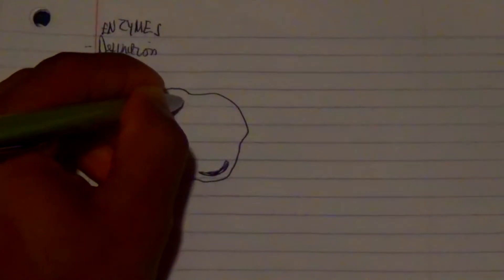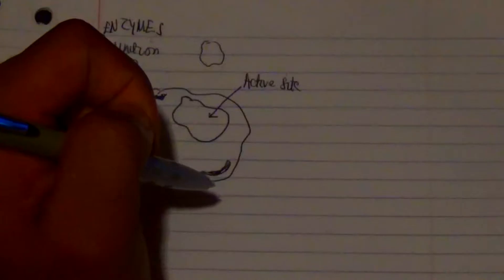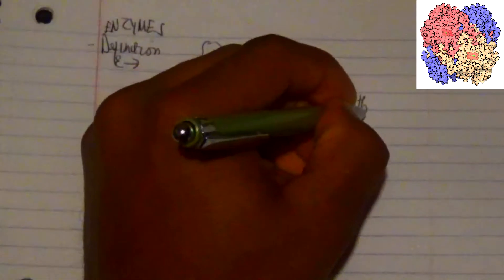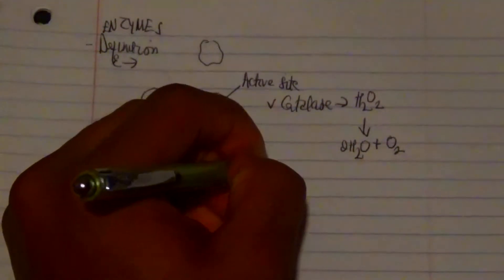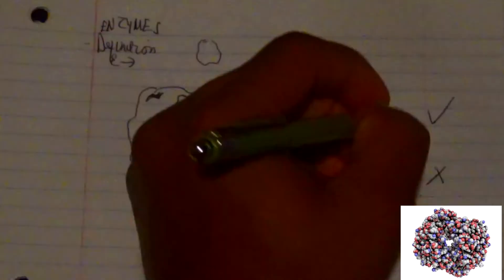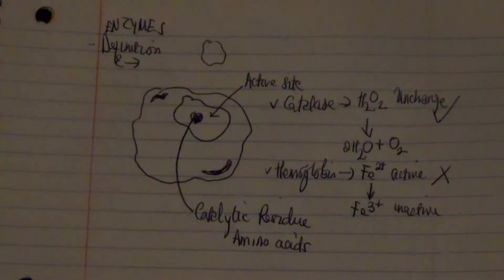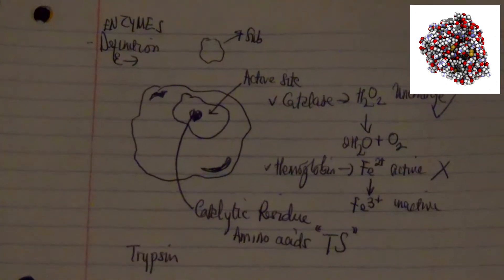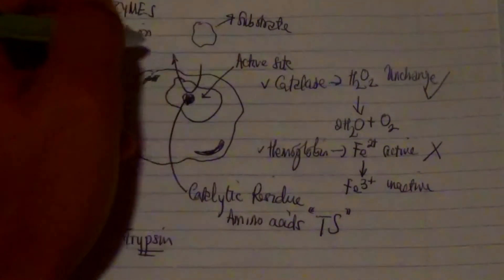#1 Key Terms in Chemistry of Enzymes!